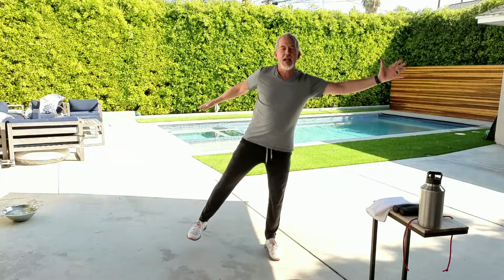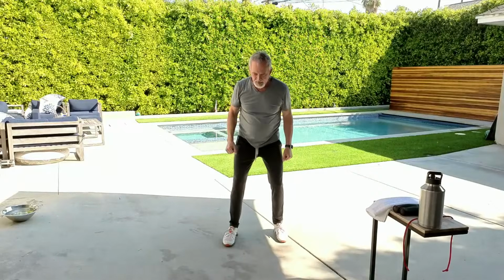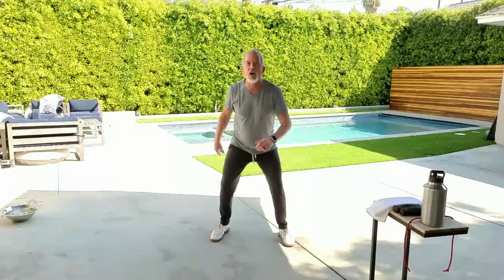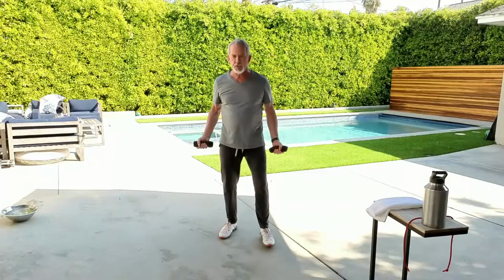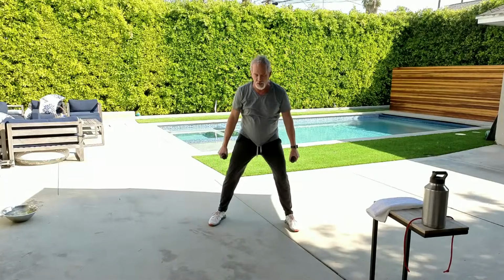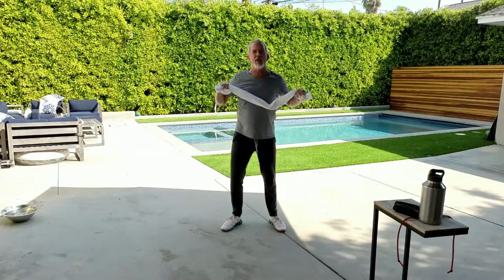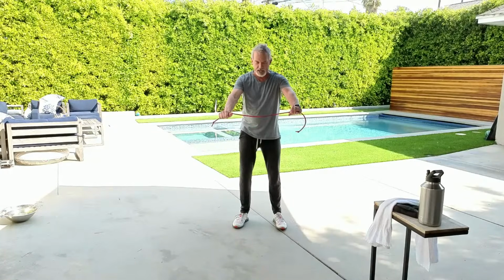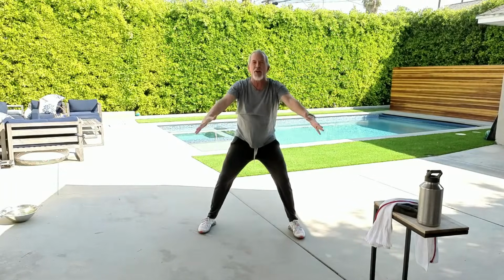Parkinson’s High-intensity Interval Class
Join us for Parkinson’s exercise class that’s both energetic AND athletic designed to improve your health and function and help you manage the symptoms through PD specific exercise. Join us @ 10:15 AM Pacific Time!

Optional Class $ Contribution
Please help us continue these classes. Online classes are typically $12-$15 per student and we can't continue without your support. Here are four easy ways to help.
1. Mail A Check: Patrick LoSasso722 S. Bronson AveLos Angeles, CA 90005

If you're living with Parkinson's disease you can by improve the quality of your life by incorporating  proper exercise!

Previous Parkinson's-Life Discussion Group Speakers:
Ray Dorsey, MD
Mary Spremulli
John Baumann
Marty Acevedo, MS, RDN
Jessie Agrimis, PT, DPT
Hilary Byatt, MS CCC-SLP
Dr. Joanne Hamilton, PhD